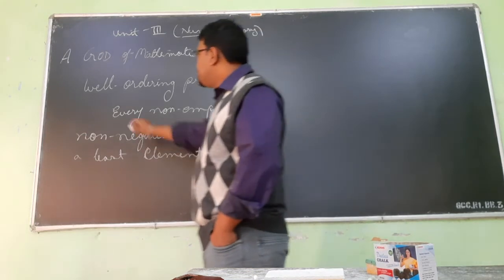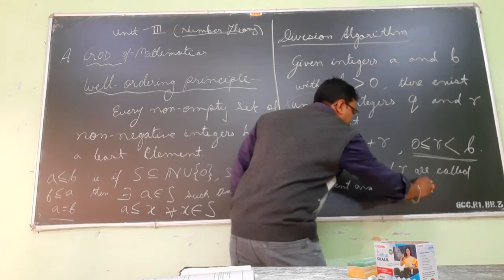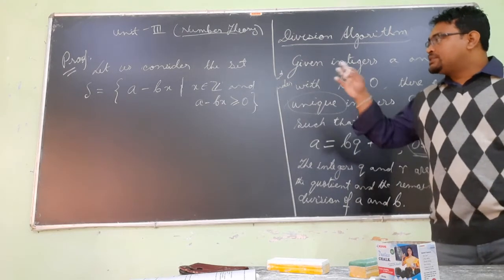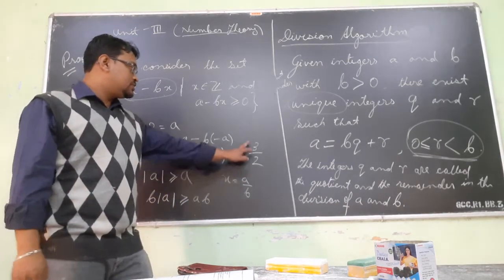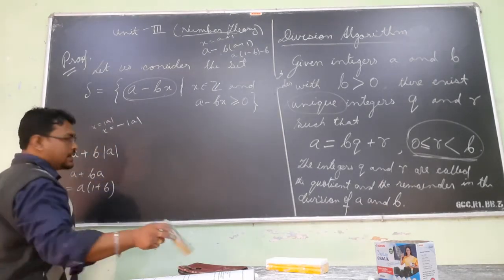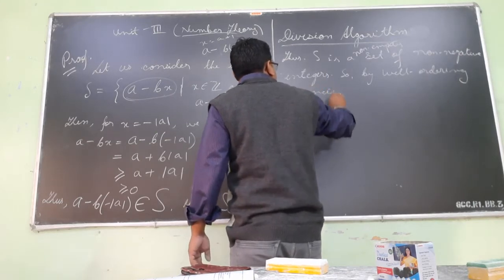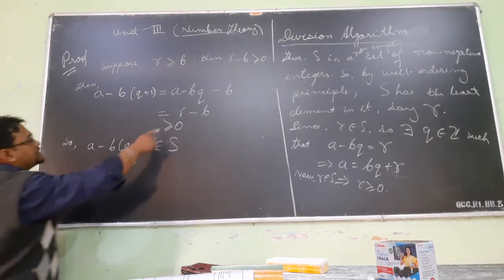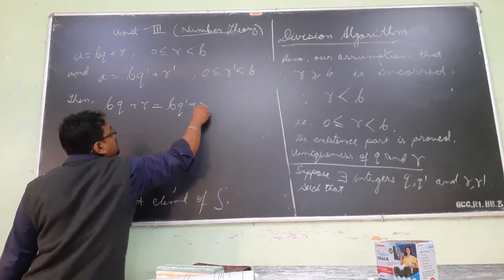Division Algorithm | 1st Sem Mathematics Honours | 28th January 2021